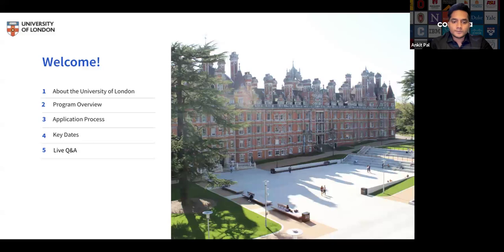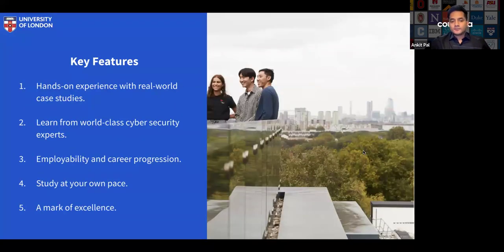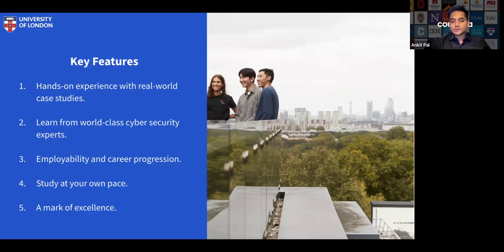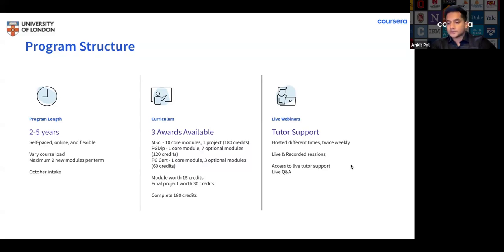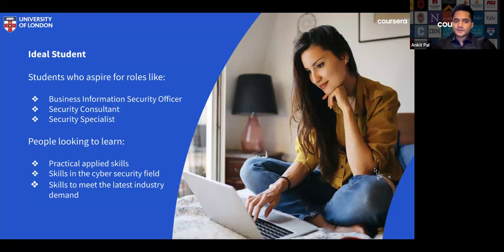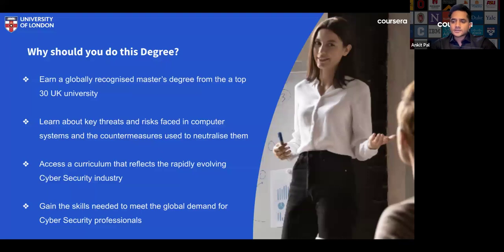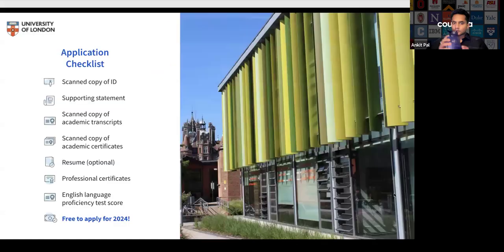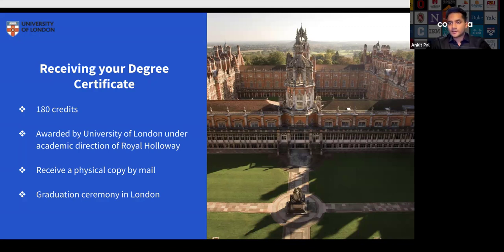Advance your career in cyber security with Royal Holloway, University of London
Join us on Thursday 13 June to learn how you can advance your career in cyber security with an online MSc Cyber Security degree from Royal Holloway, University of London. Discover how the flexible online programme allows you to gain a world-class education without putting your career on hold.

Here's a what you can expect to learn during the webinar:

1. Learn more about the comprehensive curriculum and expert faculty behind the MSc Cyber Security degree.
2. Gain insight into the application process and tips for crafting a successful application.
3. Get the answers to your questions during a live Q&A session.